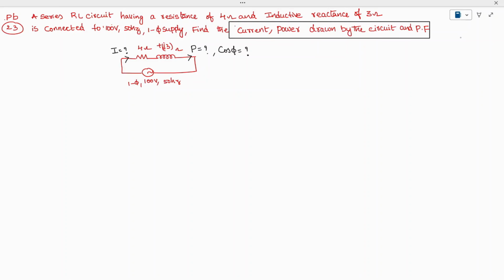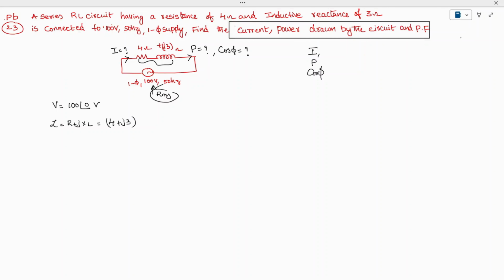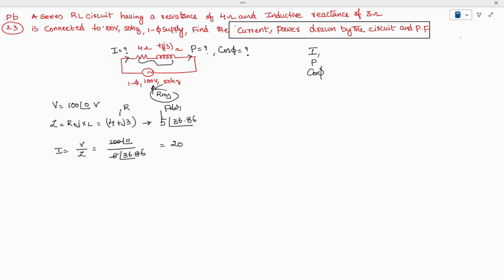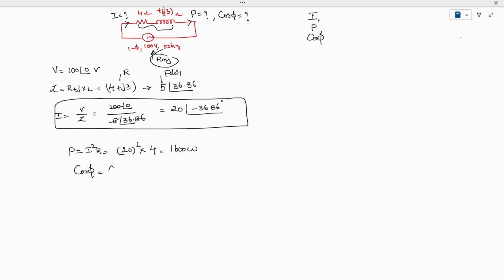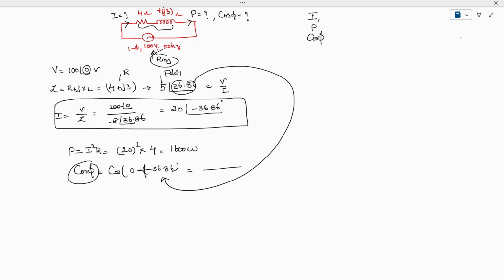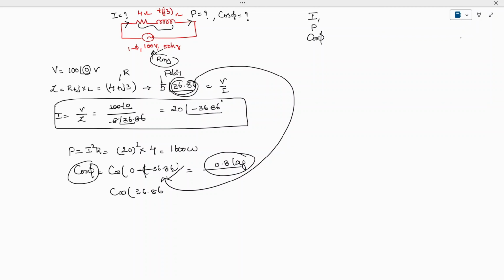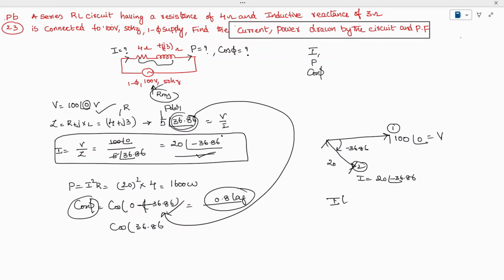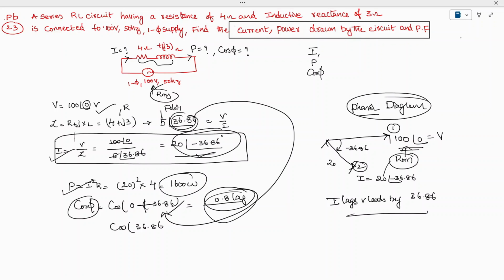Solved problems on Series RL circuit Lecture 23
(if in short format)